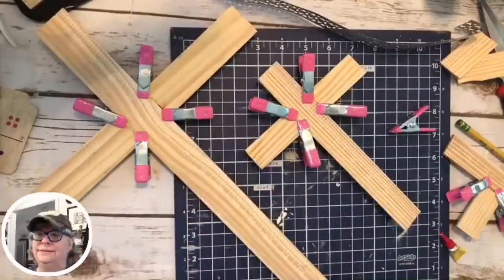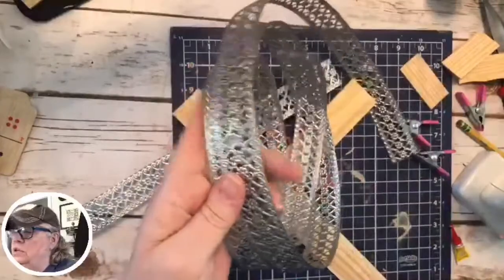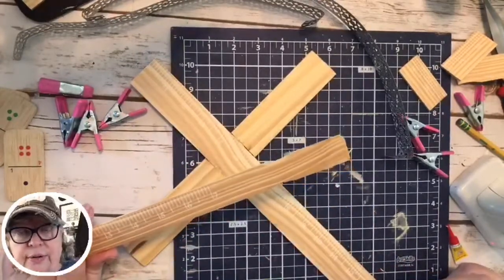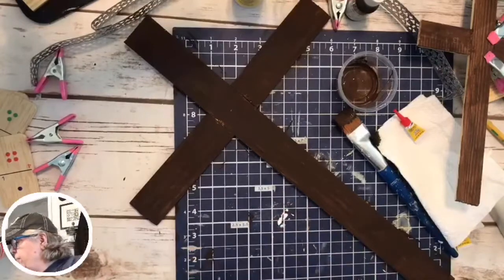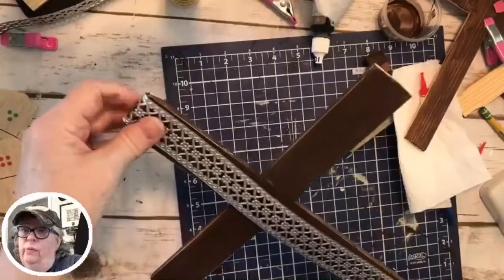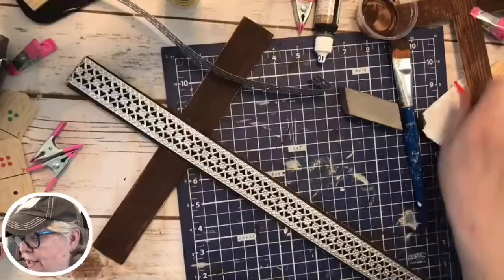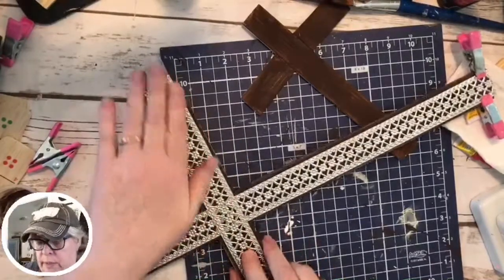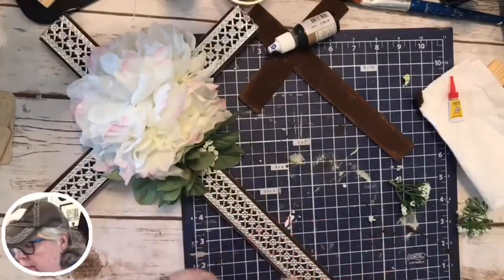Kathy Bo's Crafting Show! Jig Saw Jr. Easter Cross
Join me for this edited-from-FB live edition of Kathy Bo's Crafting Show! It's fun, it's informative AND the project is beautiful!